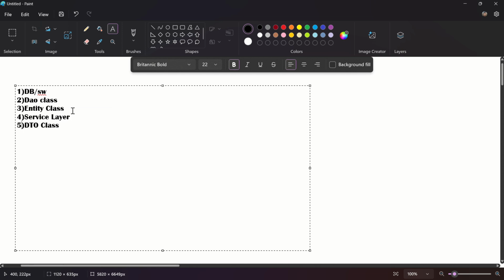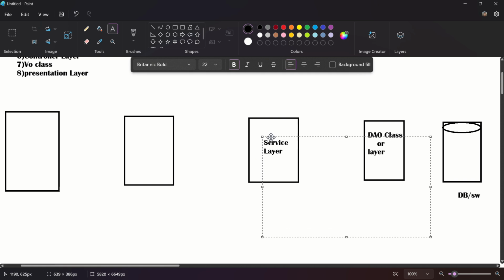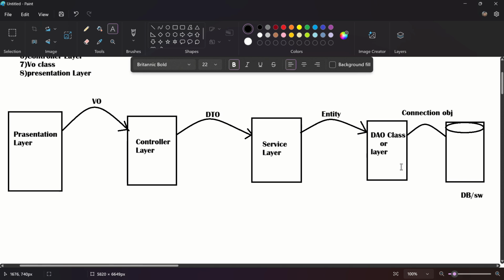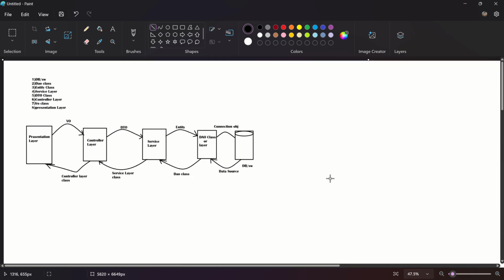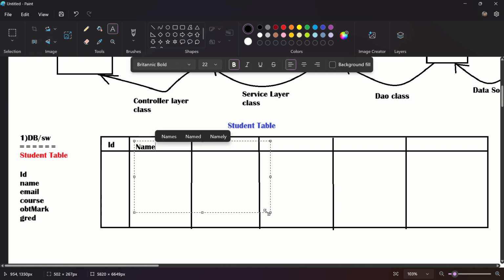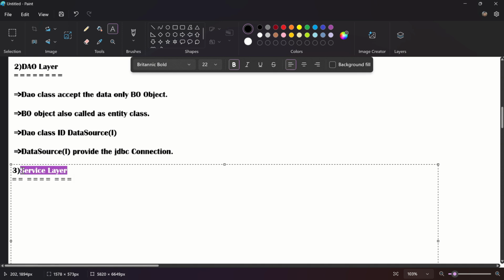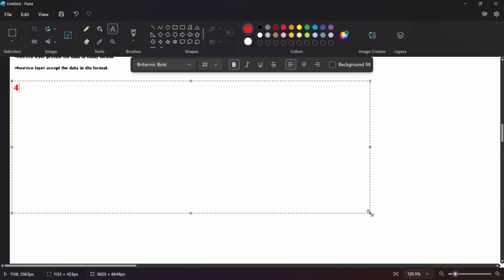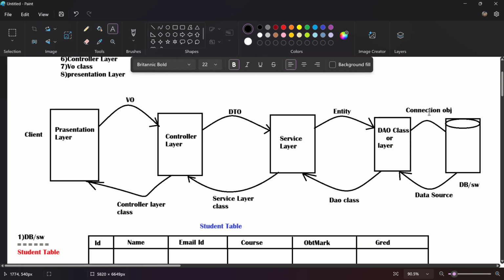Layer Application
What You'll Learn:

Introduction to Layer Application Development: What it is and why it’s important.
Different Layers Explained: Explore the core layers such as Presentation, Business Logic, and Data Access.
Best Practices: Tips for designing each layer effectively to ensure separation of concerns and improve code maintainability.
Real-world Examples: How layer architecture is applied in popular applications and frameworks.
🚀 Why Watch?

Gain insights into the architectural patterns that can enhance your development process.
Learn practical techniques to streamline your application design.
Improve your coding skills with hands-on examples and explanations.
Drop your questions and thoughts in the comments section below.